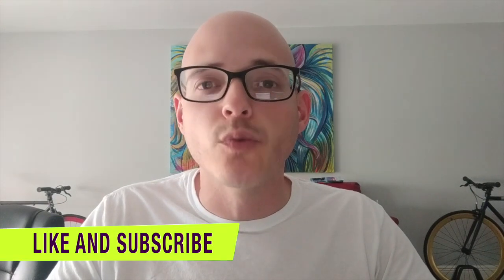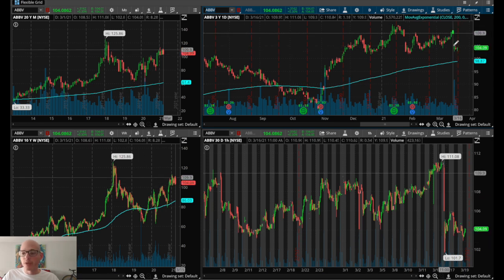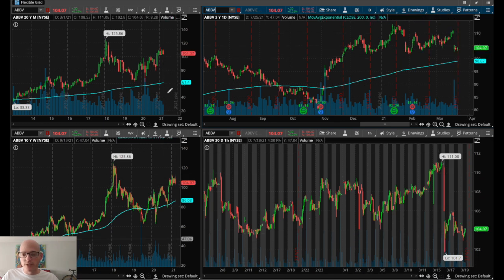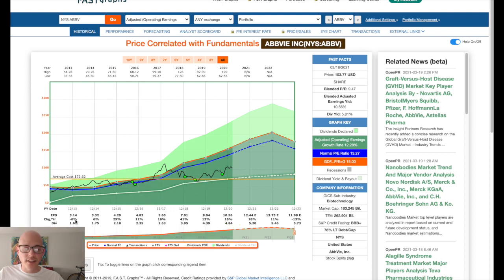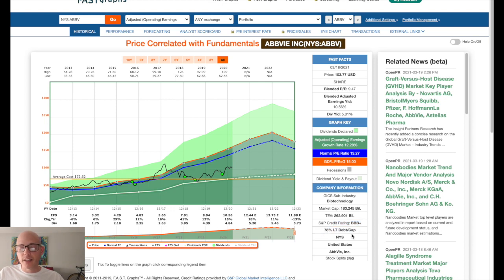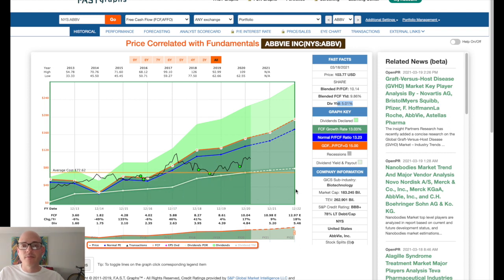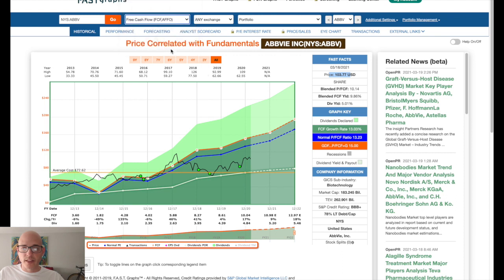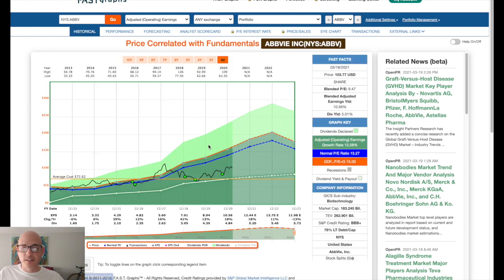UNDERVALUED DIVIDEND GROWTH STOCK with 5% DIVIDEND YIELD!!! 💯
In this video, I discuss a great Undervalued dividend growth stock that currently has a 5% dividend yield.

RULE #1 - The BIG Five Spreadsheet
Dividend Drill Return Model (DDRM) Spreadsheet

eBook: 5 Steps to Finding The Best Dividend Growth Stocks

THE MARKET IS INHERENTLY RISKY,  AND YOU SHOULD ONLY INVEST WHAT YOU ARE COMPLETELY WILLING TO LOSE.